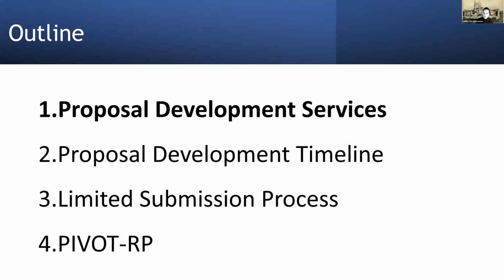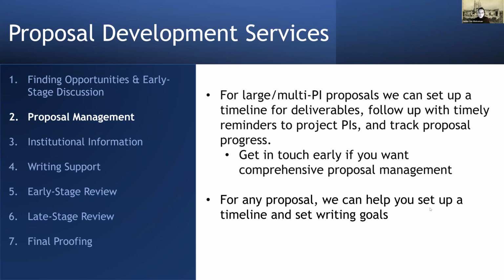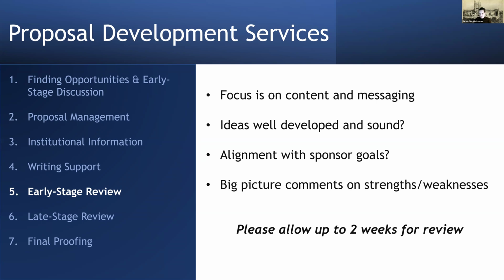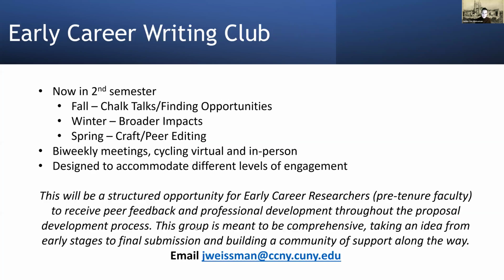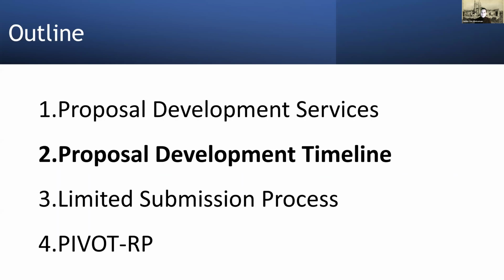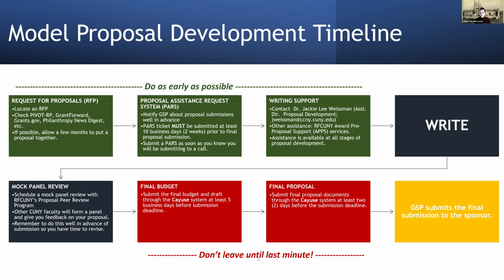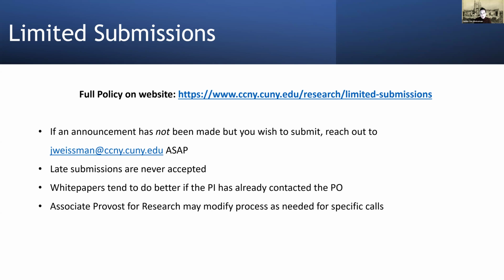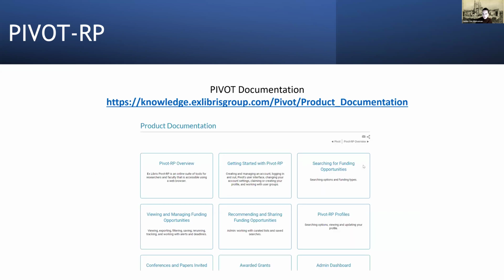Proposal Development Services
Presented by: Jackie Lee Weissman, Proposal Development

The Office of Research is pleased to extend comprehensive proposal development services to the faculty of City College. The session will review available services, including opportunity location, proposal management, institutional summaries, writing support and review, and the process for requesting these services. All faculty are encouraged to seek support for proposals of any scale. All disciplines, including those beyond the realm of STEM, are welcome.

This video is a production of the Office of Research at The City College of New York (CCNY).